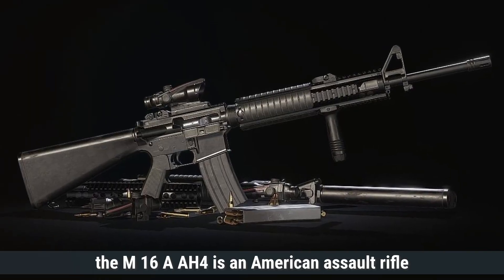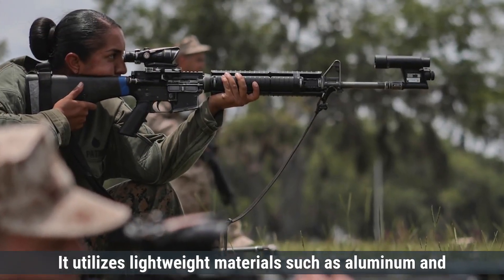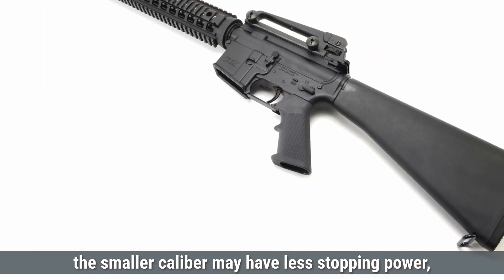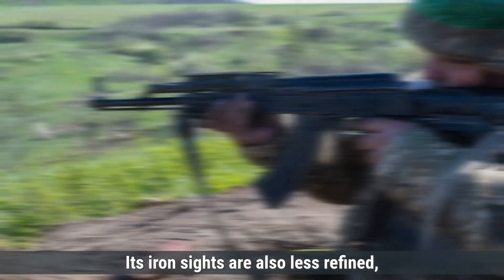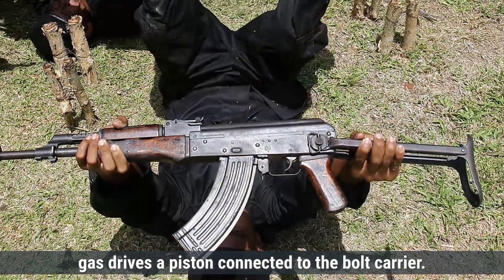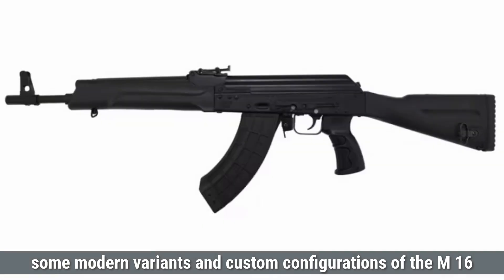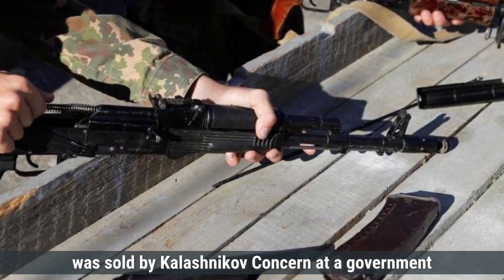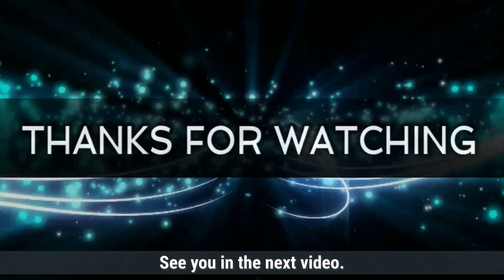Comparative Analysis: America’s M16A4 vs Russia’s AK-47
The M16A4 and AK-47 are two of the most iconic assault rifles in military history, representing different philosophies in weapon design. While the M16A4 excels in accuracy and modularity, the AK-47 is known for its reliability and stopping power. In this comparison, we break down their design, performance, range, and more. Which rifle do you think is superior?

Thanks